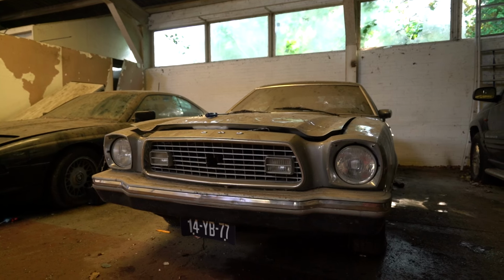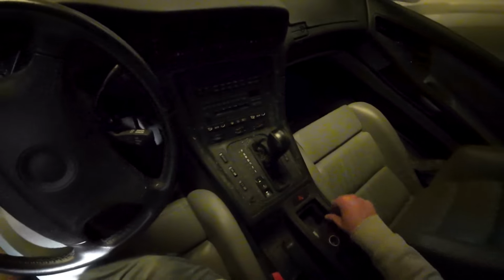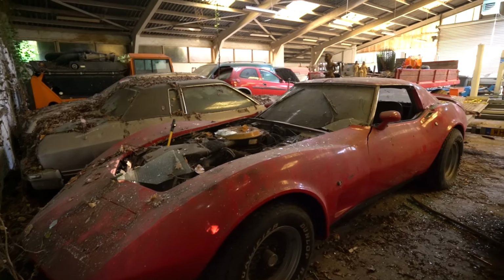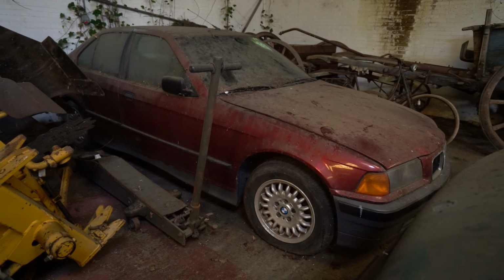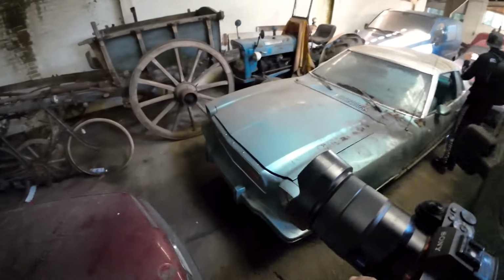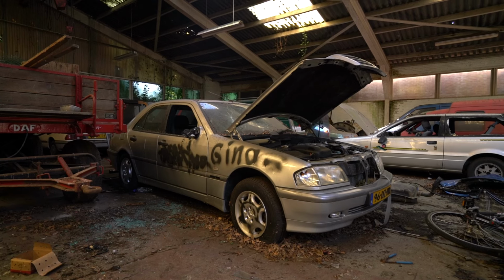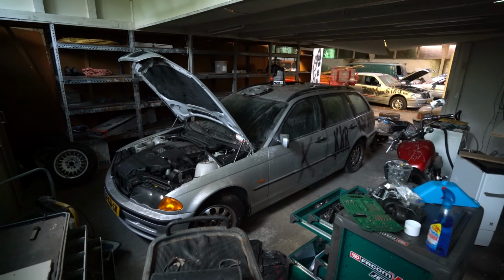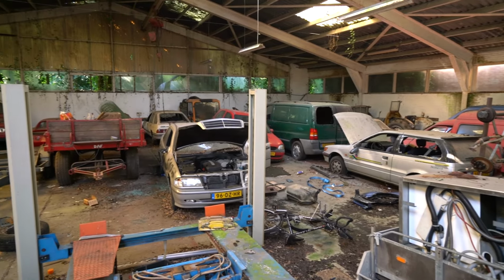Abandoned Classic Cars - Corvette, BMW's and Land Rovers!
Over 10+ abandoned classic cars all abandoned in a derelict barn. In this video we'll show you these incredible vehicles left abandoned.

///English subtitles///